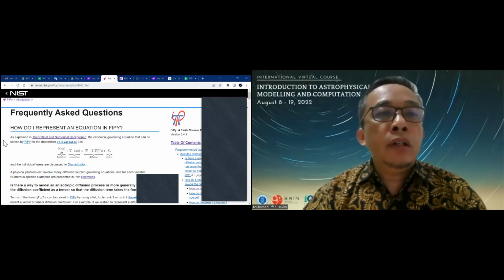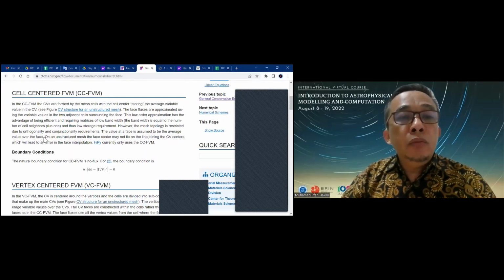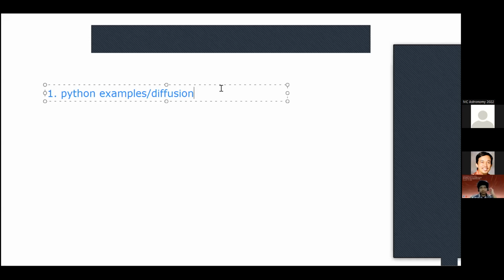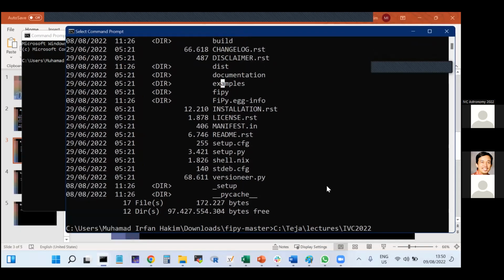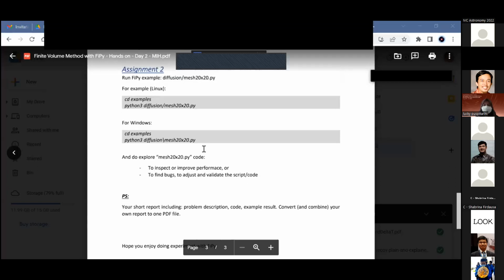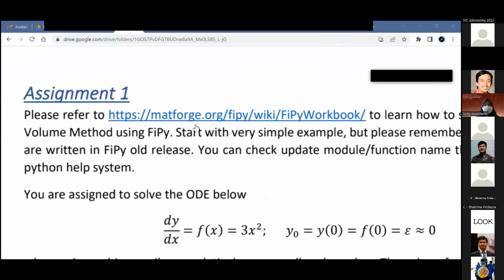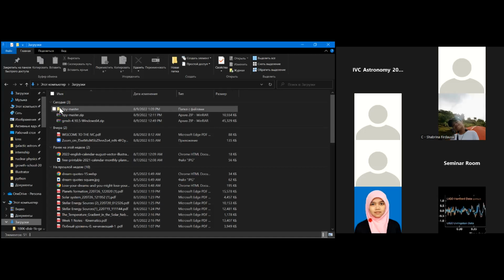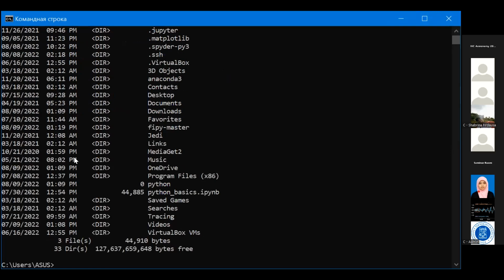[7] Hands-on: A Review on Numerical Methods by Muhammad Irfan Hakim (ITB, Indonesia)